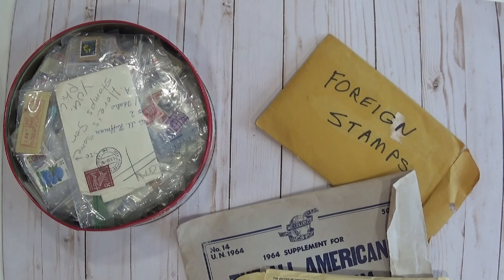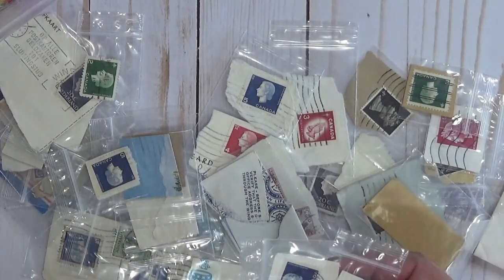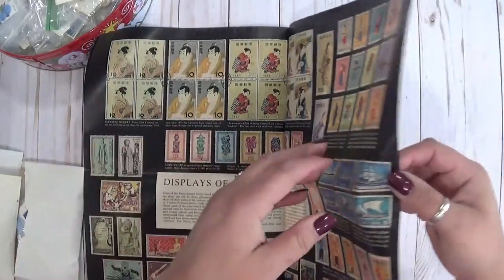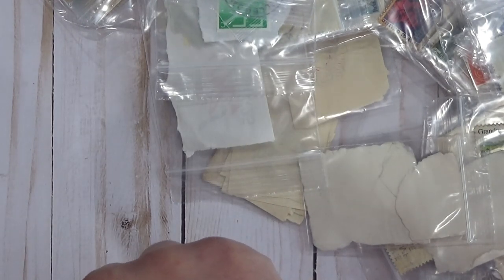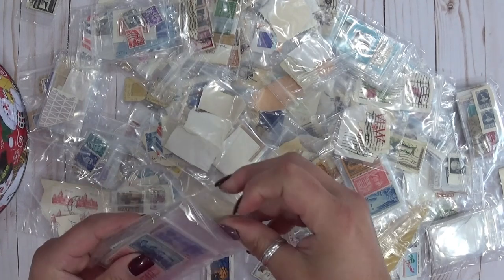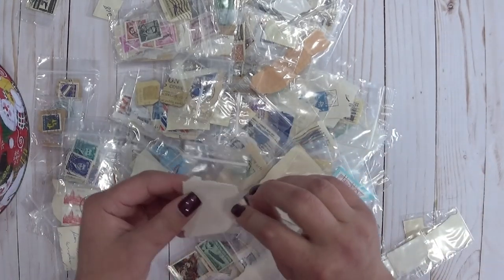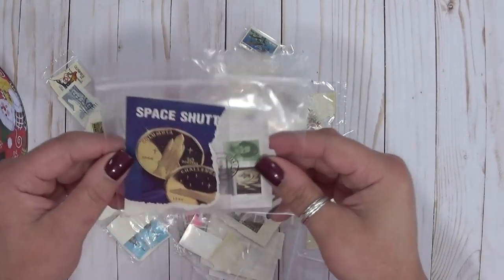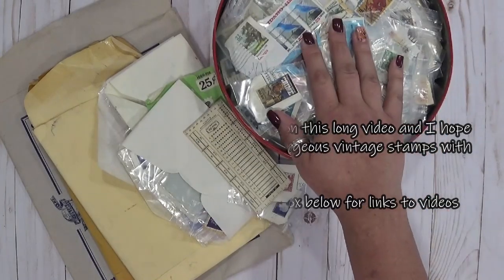Vintage Stamp Haul | FB Marketplace Find!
Hi friends! In this video I'm sharing with you an amazing haul of some vintage stamps I found on FB Marketplace. I purchased all of these stamps for only $20!!! What a steal of a deal right??? : )

I really wanted to go through each and everyone with all of you but I was just so worried about the length of the video. When I get to the stage of sorting and organizing these in their new home, I'll be sure to film that process so we can take a peek at some of the ones I couldn't show one by one in this video.

If you've never shopped via FB Marketplace and you have a FB account I would like to encourage to take a peek around and see if you can find some treasures for yourself. I not only find crafty stuff but beautiful home decor items and furniture pieces and the like.

Let me know below if you collect like stamps like the lady I purchased these from or if you're like me and you use them in your crafting projects as well as keeping some for decor etc.

I hope you enjoyed the video and be sure to check the links below to some videos and other info that I mentioned in this video.

Have a wonderful day my crafty friends : )

Abby Henderson
Albany,OR 97322